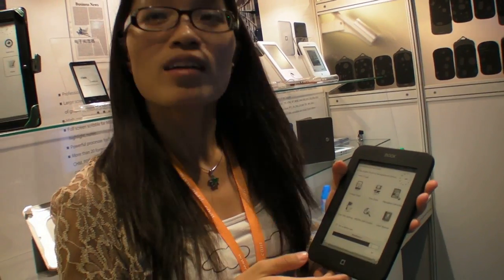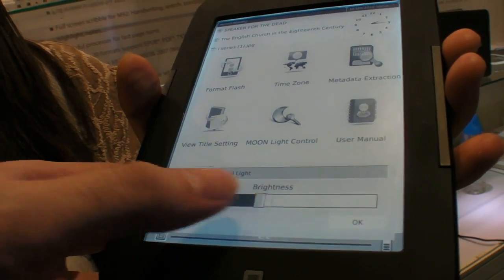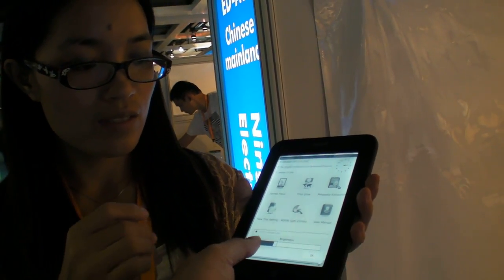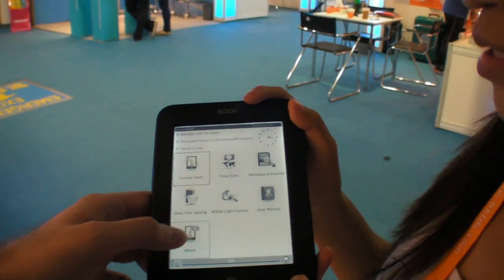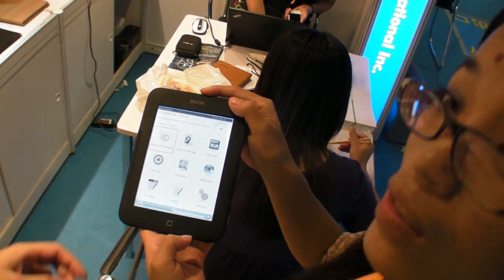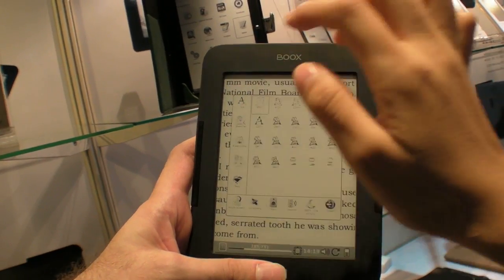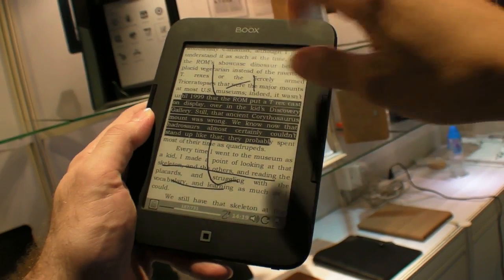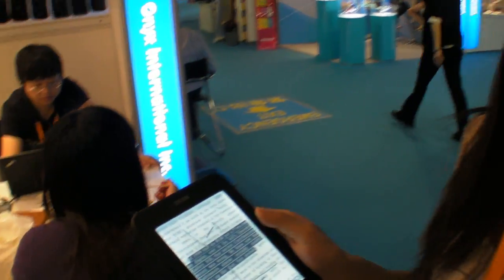Onyx Boox Touch Moon Light (I62), Kindle Paperwhite competitor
Onyx release their own 1024x768 HD E Ink e-reader with their own front light technology. They say it's better than Nook Glowlight but they haven't yet been able to compare with the Kindle Paperwhite. It runs Onyx own advanced embedded Linux OS for E In e-readers on the Freescale i.MX508, that Onyx has been developing for years now with multiple generations of touch-screen based e-readers that they have been releasing these past years with advanced features like annotations, highlights, scribbling and more.